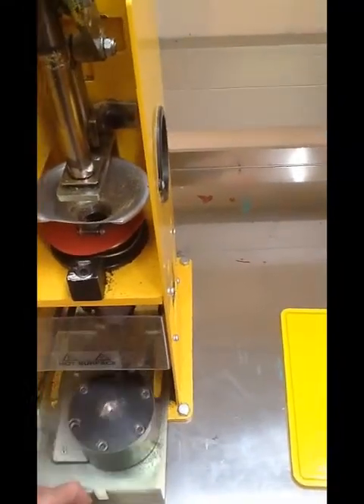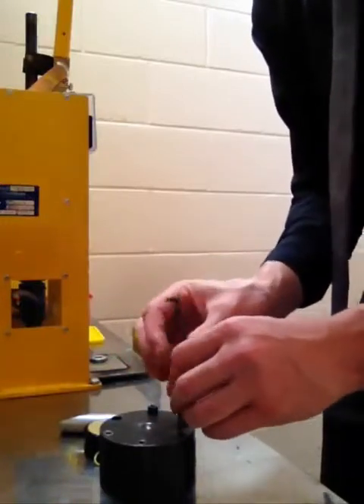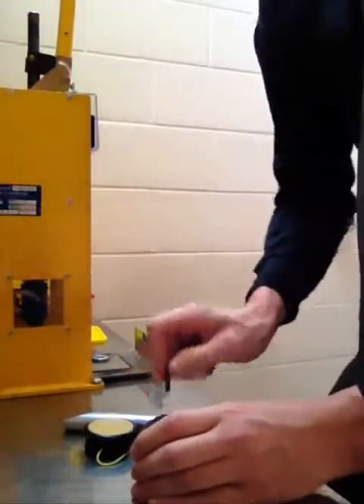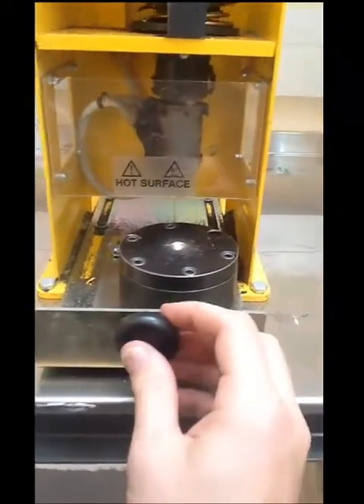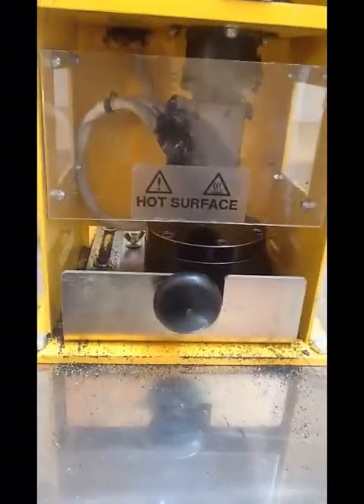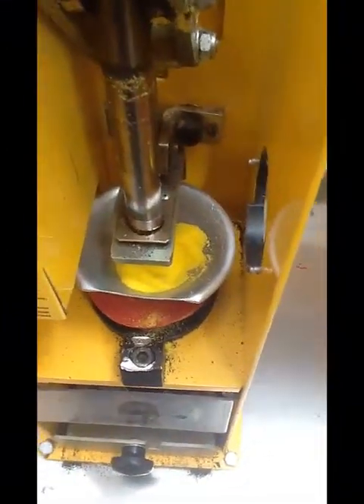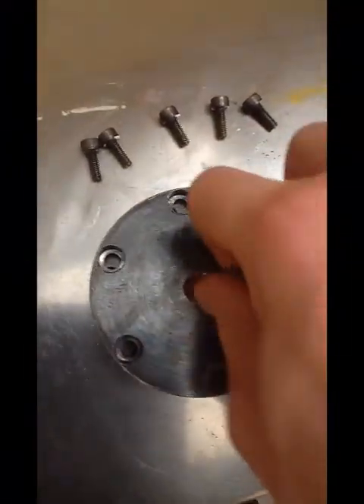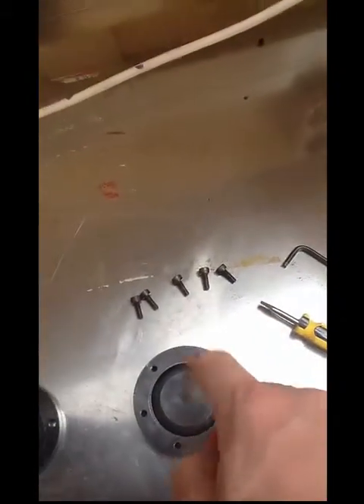YoYo Main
Main stuff